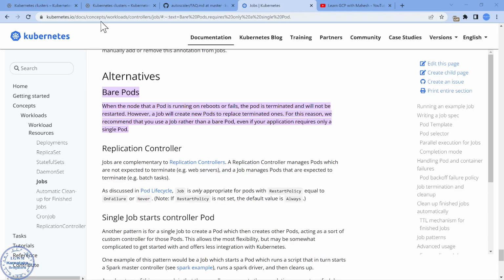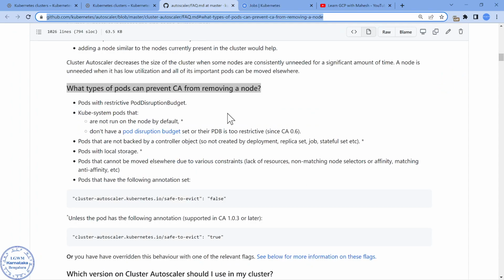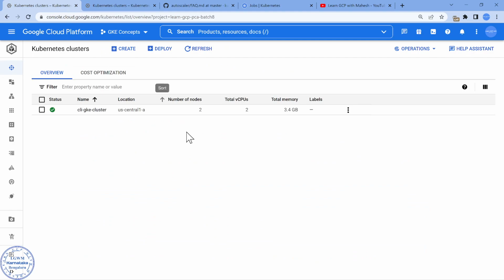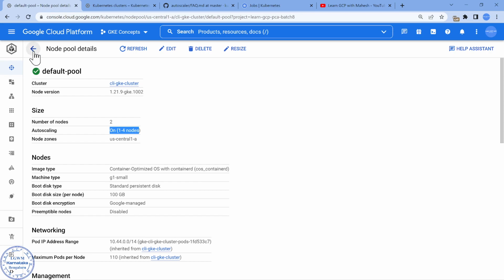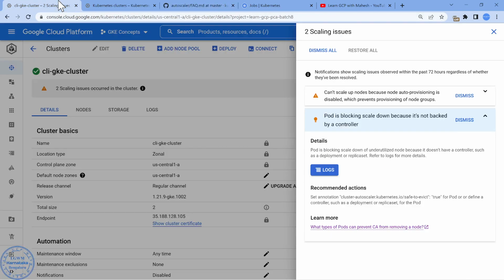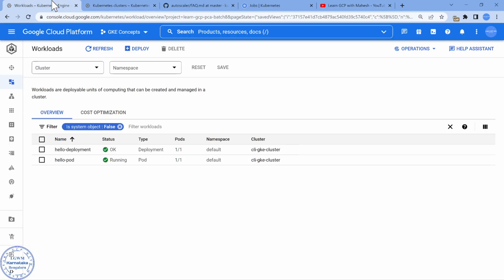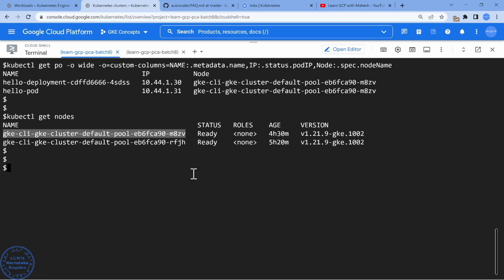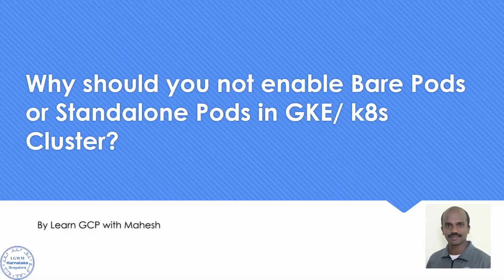Why should you not enable Bare Pods or Standalone Pods in GKE/ k8s Cluster?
Bare Pods
When the node that a Pod is running on reboots or fails, the pod is terminated and will not be restarted. However, a Job will create new Pods to replace terminated ones. For this reason, we recommend that you use a Job rather than a bare Pod, even if your application requires only a single Pod.

Pods that are not backed by a controller object (so not created by deployment, replica set, job, stateful set etc) prevents Cluster Autoscaler from removing a node